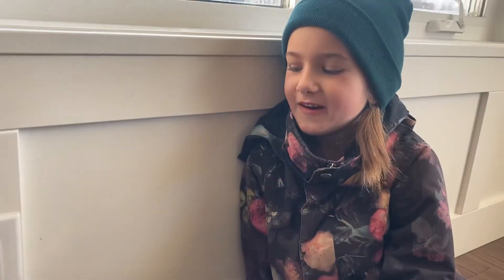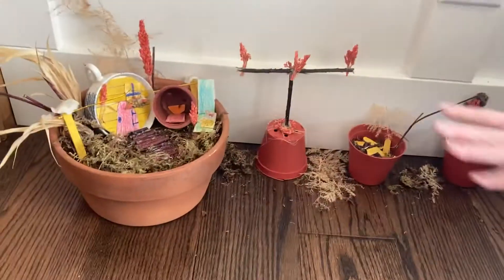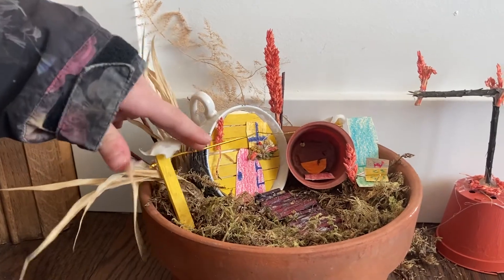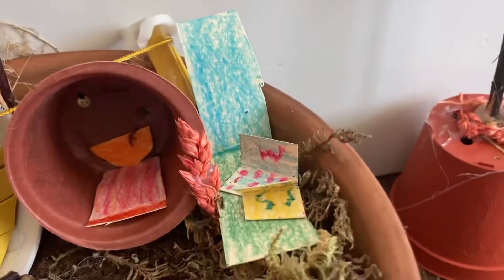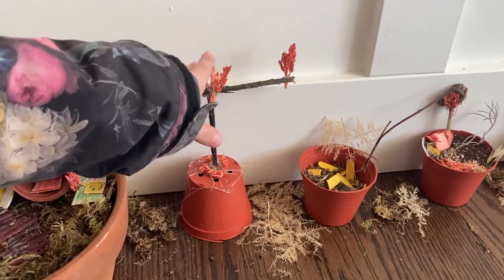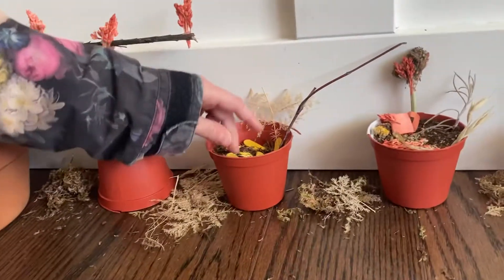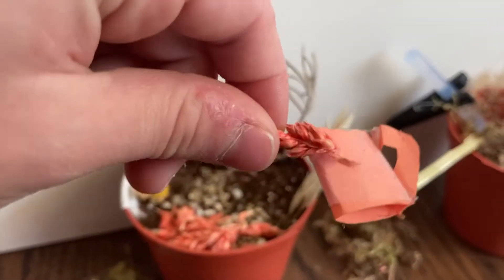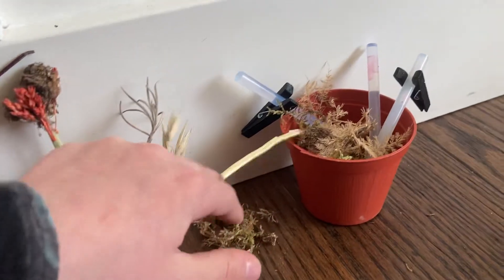Ellery’s fairy garden